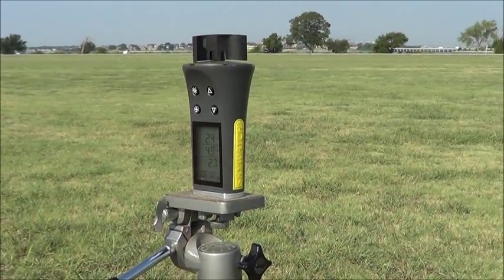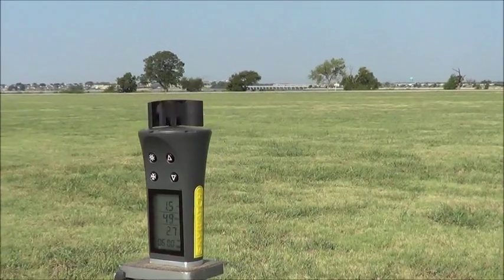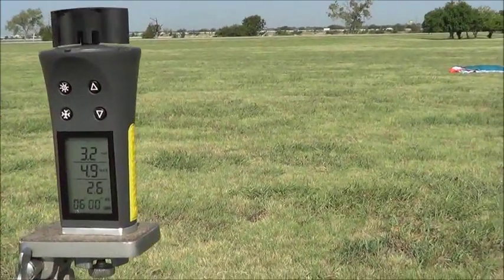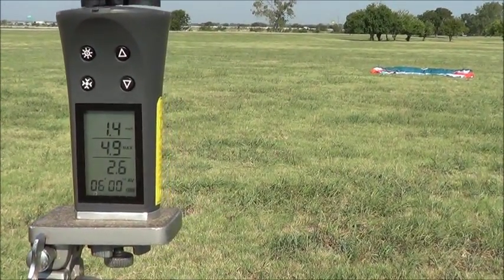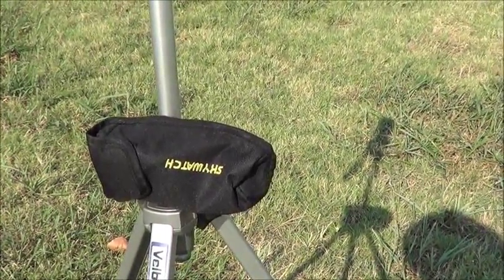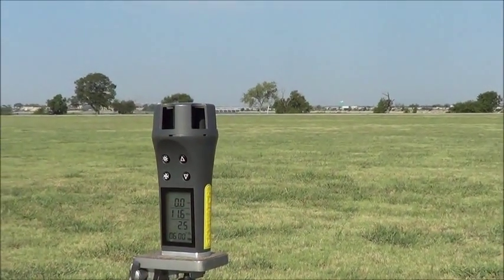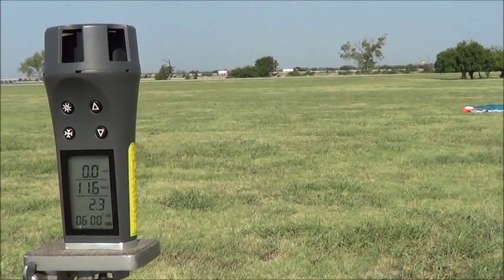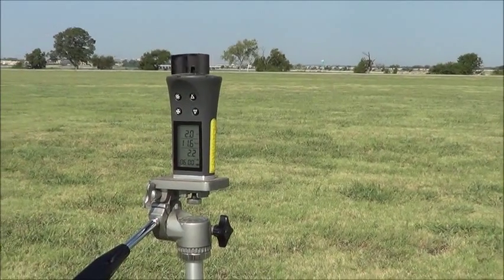Skywatch Eole Windmeter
Skywatch Eole Windmeter Demonstration